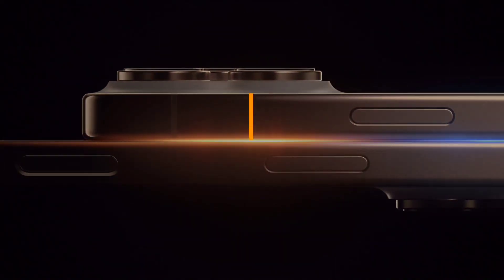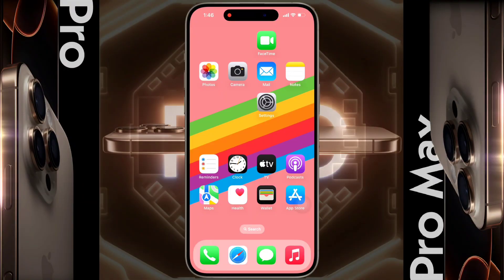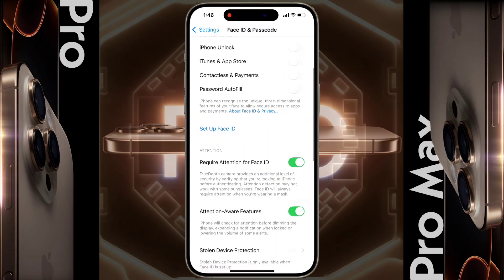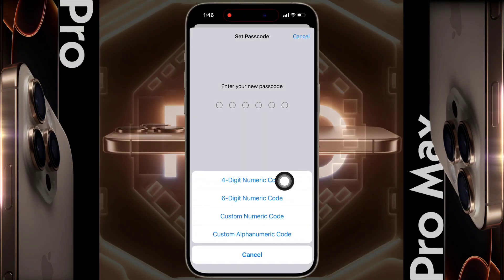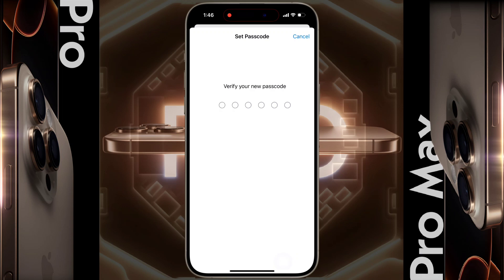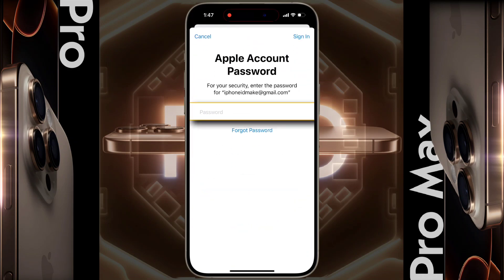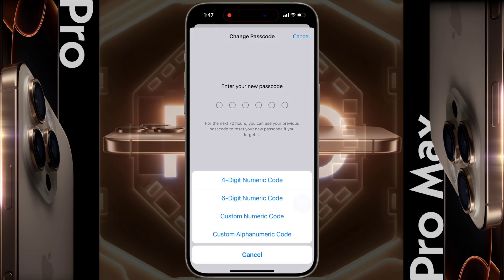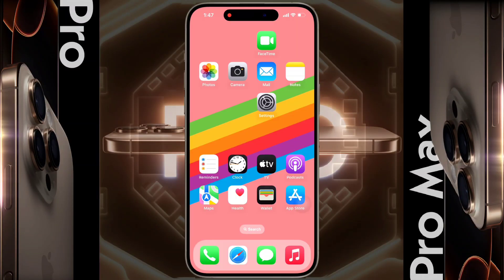iPhone 16 Pro/iPhone 16 Pro Max: How to Add Screen Lock Passcode | iPhone 16 Pro Change Passcode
How to Turn OFF Passcode on iPhone 16 Pro Max | iPhone 16 Pro Setup Lock Screen Password

Problem: Add Screen Lock Passcode